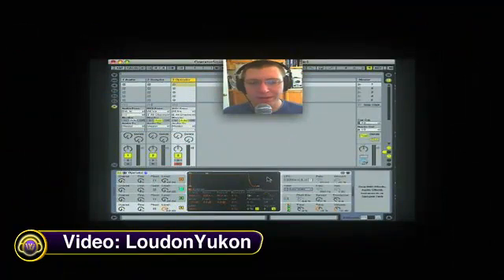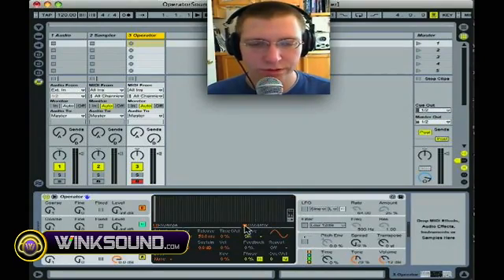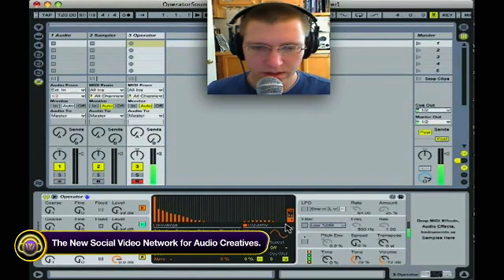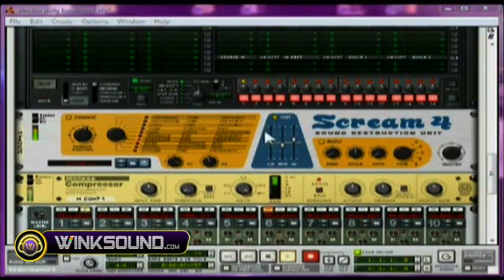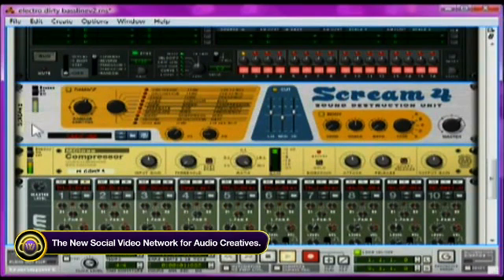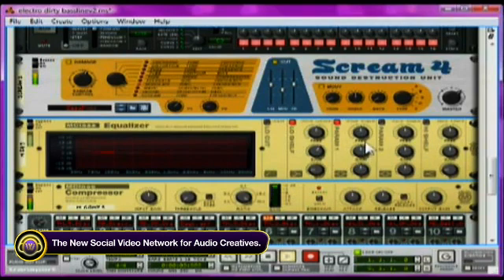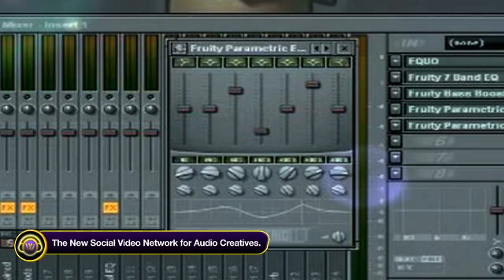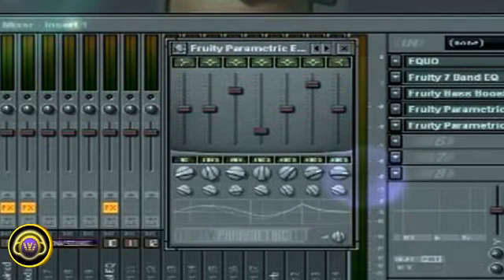WinkSound.com: Must Watch 13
Watch the latest and greatest videos created by our users and uploaded to the WinkSound community. In this session Dave from Boyinaband.com shows us how to recreate Justice style bass lines within Reason 4.0, QStormItch teaches us the basics of EQing using FL Studio and LoudonYukon explains how to create custom waveforms using the Operator synth within Ableton Live.